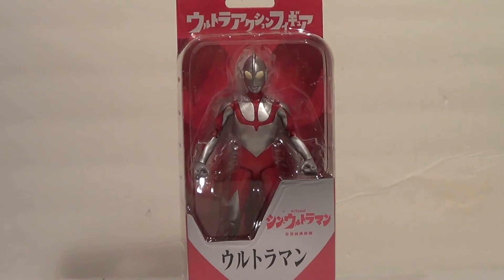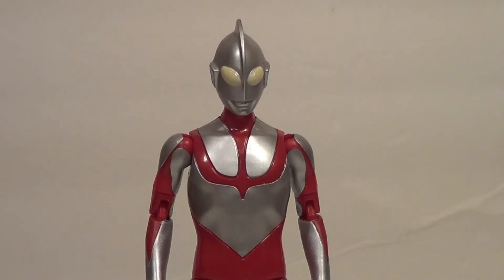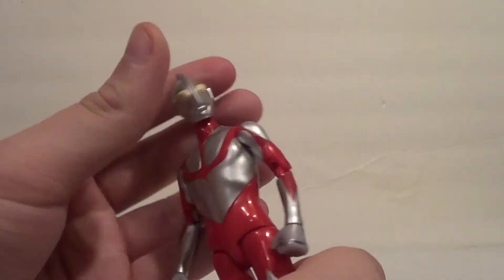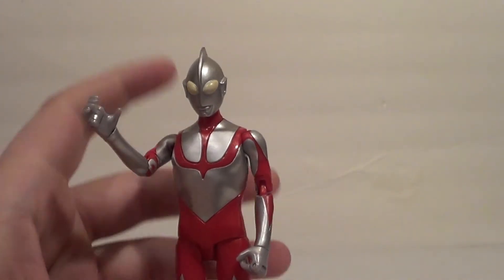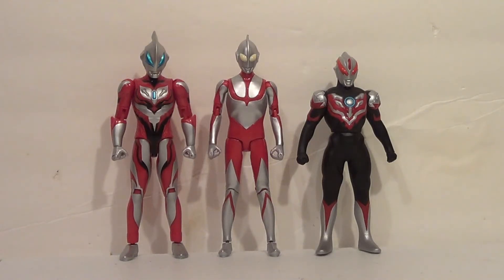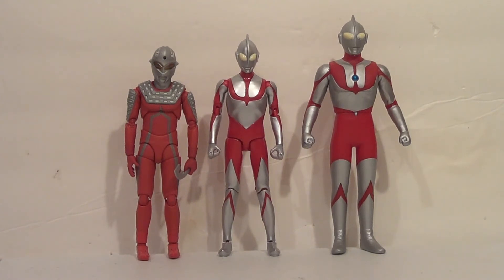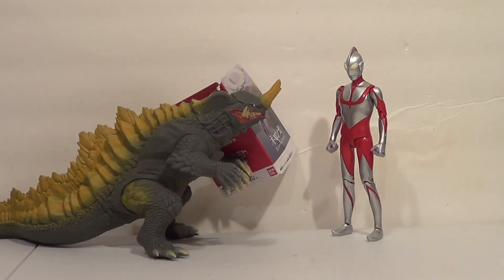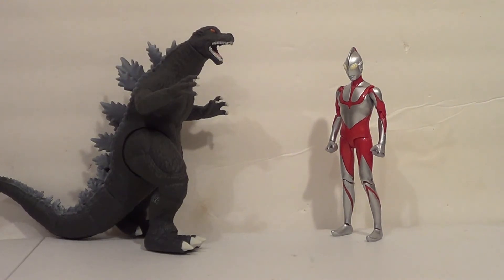Shin Ultraman Ultra Action Figure Bandai Action Figure Review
Kindle eBooks: